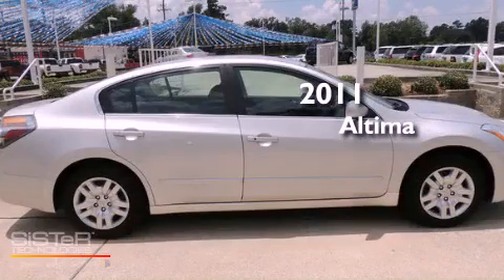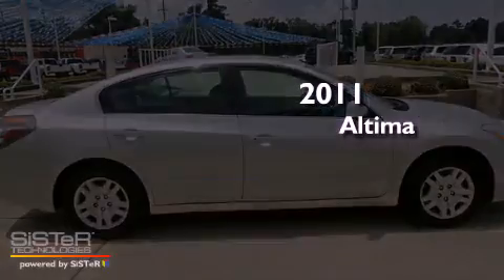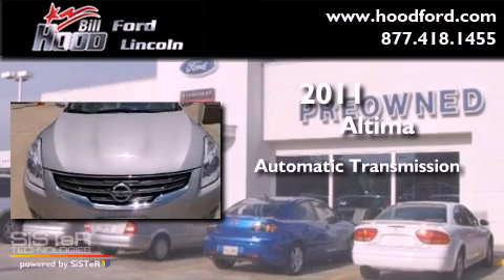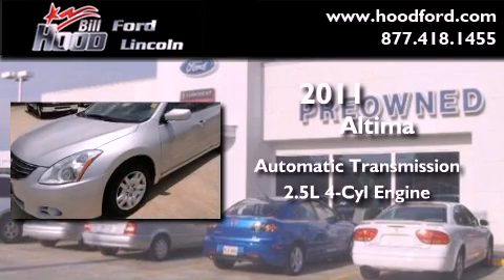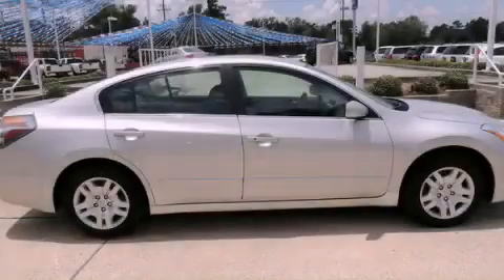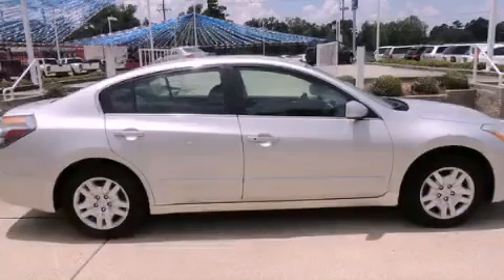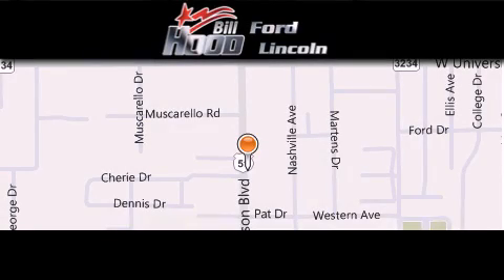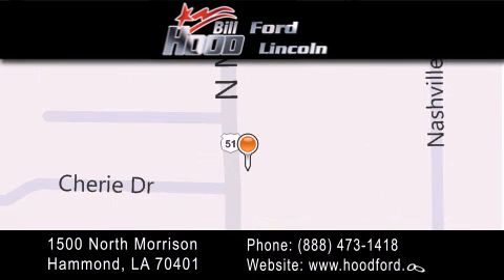2011 Altima Baton Rouge LA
Year : 2011
 Make :
 Model : Altima
 Engine : 2.5L I4 DOHC 16V
 Trans . : Automatic
 Exterior : Silver
 Miles : 41,054
 Interior : Black
 Stock : RP4157

 1500 N. Morrison

 2011       Altima Hammond LA